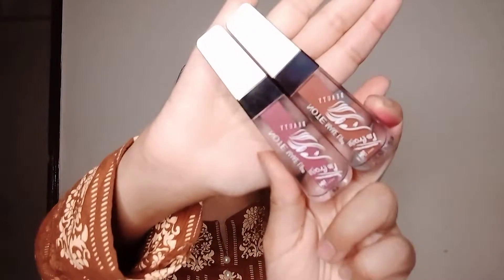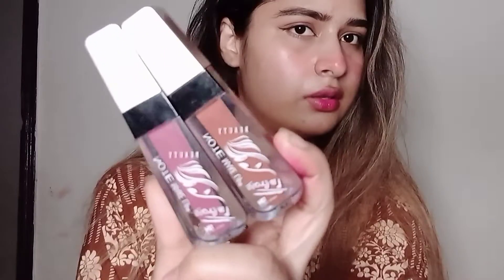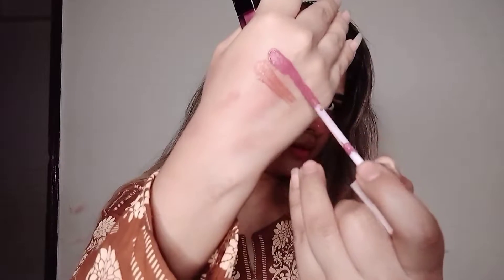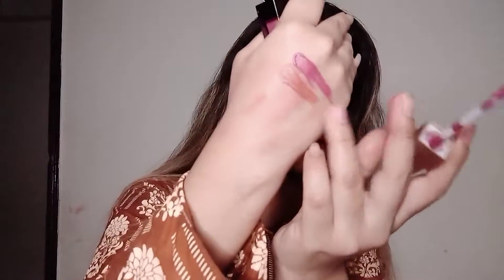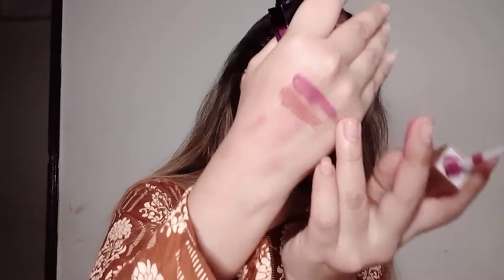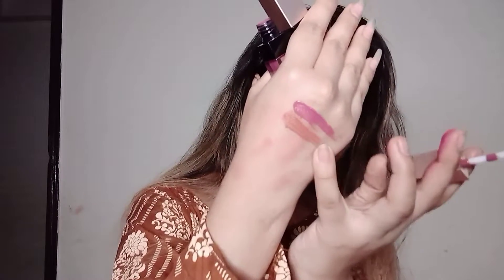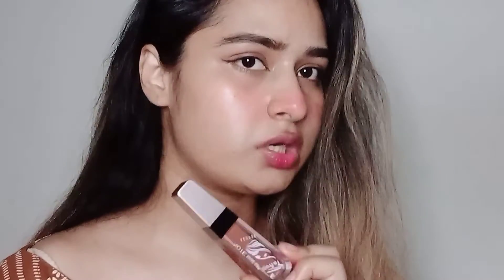Lip swatch video / worth buying or not / honest review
Makeup video / honest review